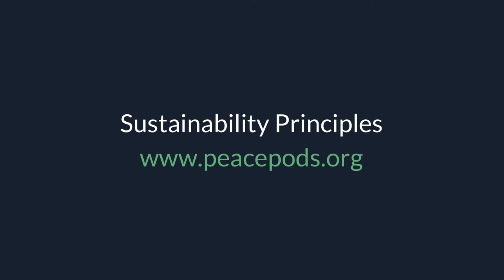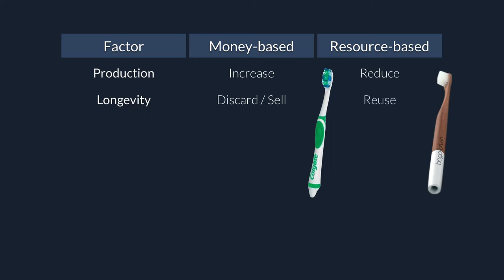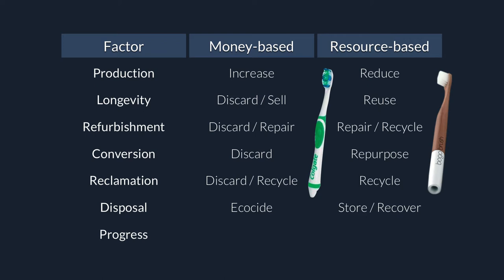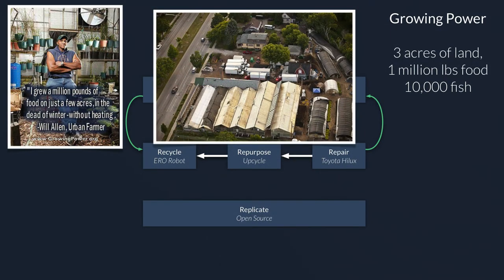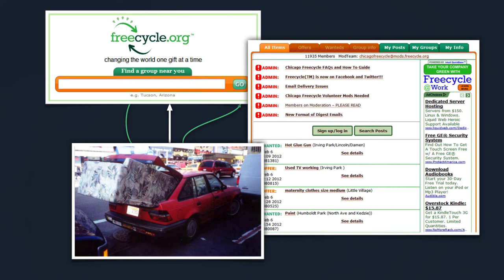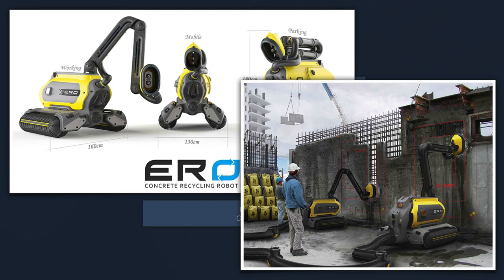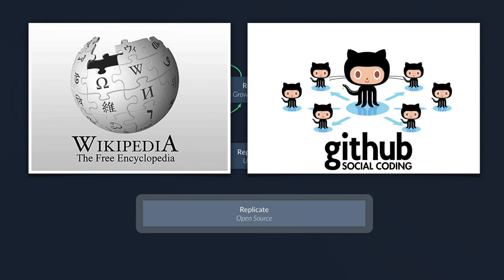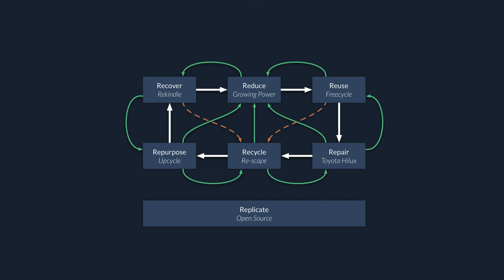Sustainability Principles (Peace Pods Project)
An intro to the sustainability principles used by the Peace Pods project. Peace Pods aims to develop open source blueprints for locally-run sustainable public services.